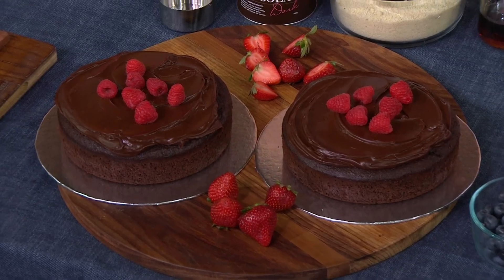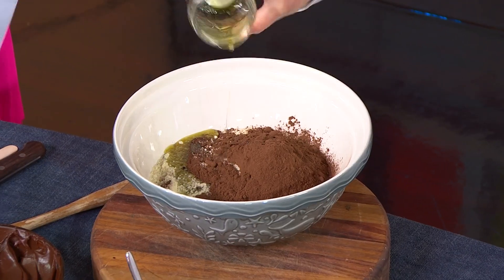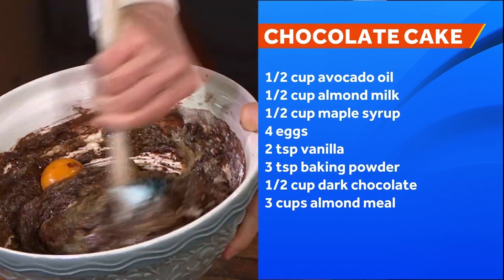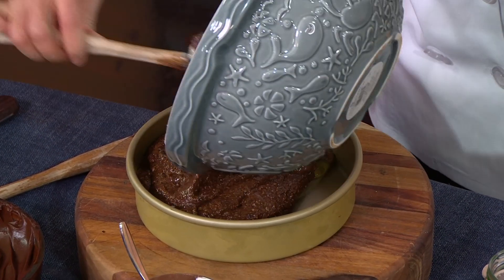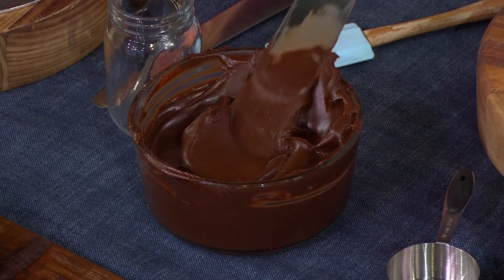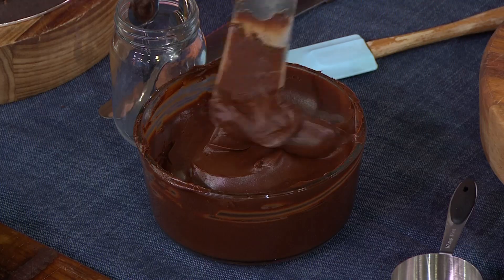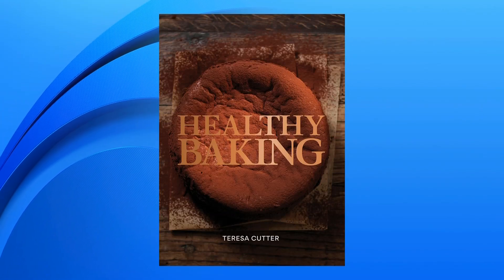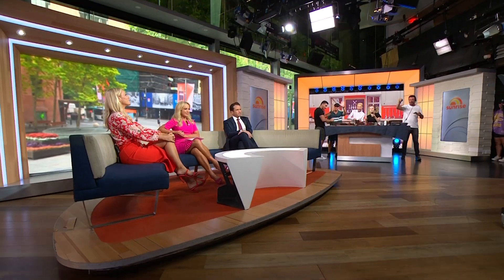Teresa Cutter, The Healthy Chef On Weekend Sunrise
Always a pleasure sharing a delicious recipes on Channel 7's Sunrise. My delicious Olive Oil Chocolate Cake was an absolute hit and is perfect for any celebration! For more recipes like this be sure to grab yourself a copy of my Healthy Baking Cookbook